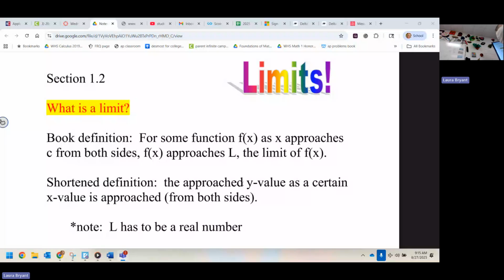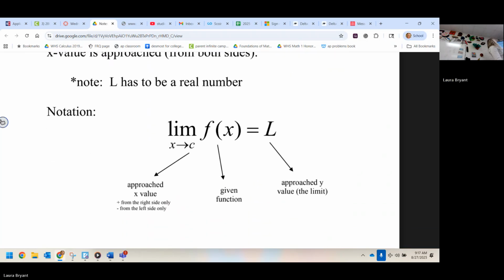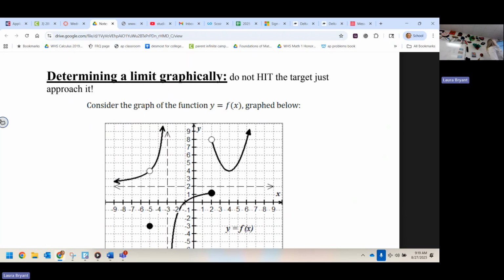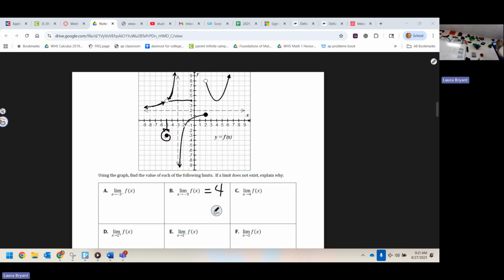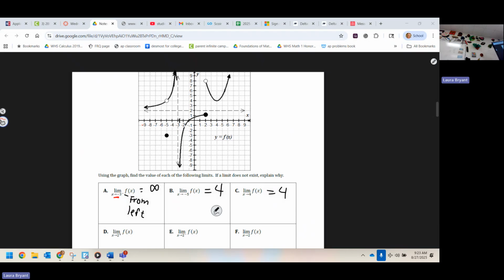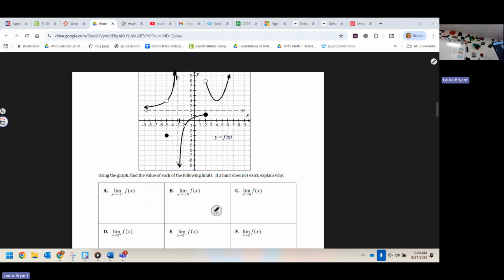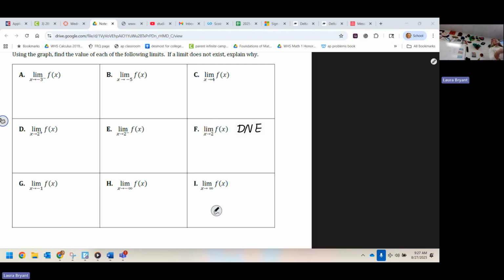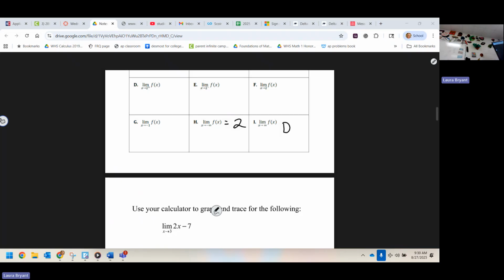1.2 lesson - first page of notes